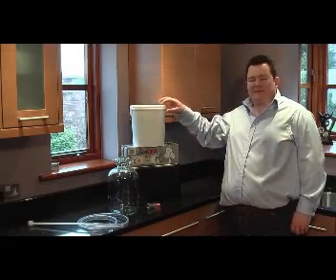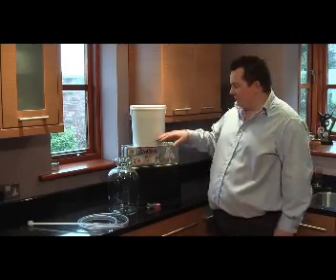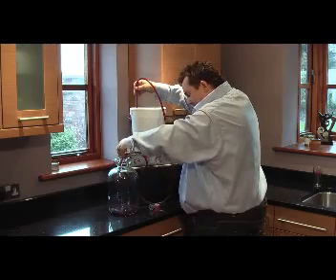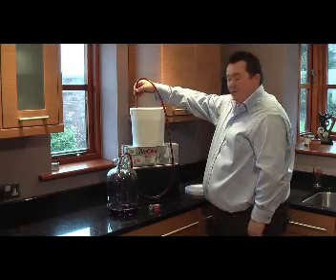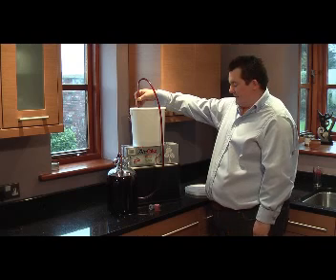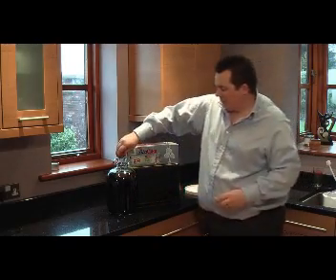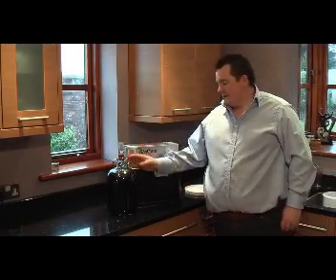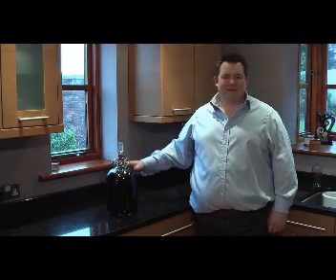Making Wine With The Kenridge Classic Intro Kit Part 3 from TheThriftyShopper.co.uk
A full instructional tutorial on how to make 6 bottles of wine in your own home, using the Kenridge Classic Intro Kit available